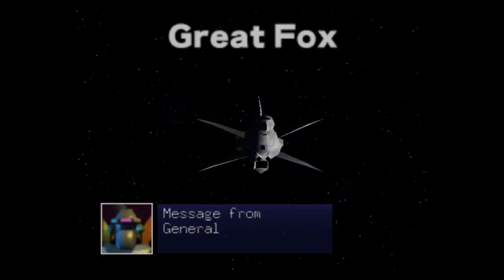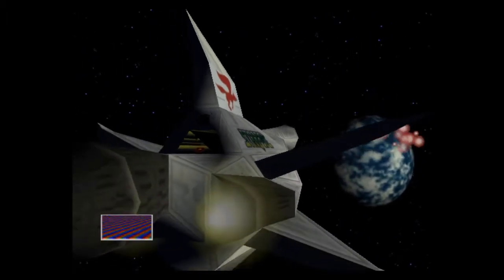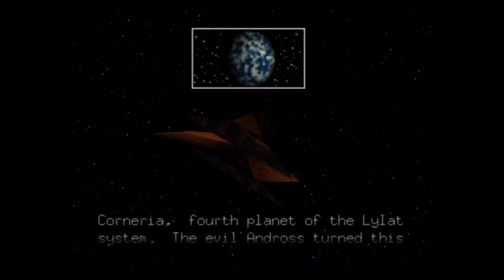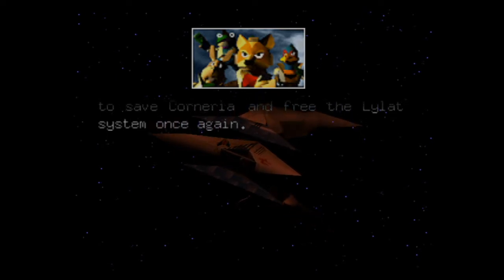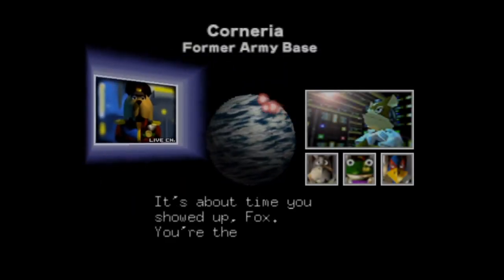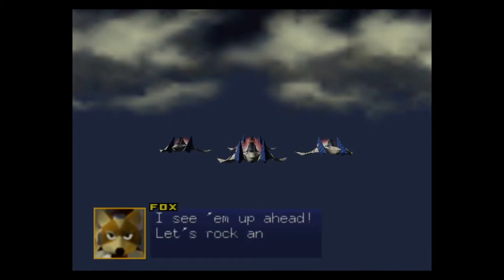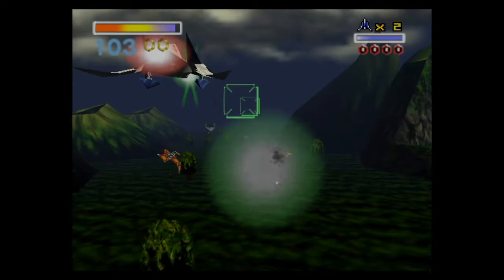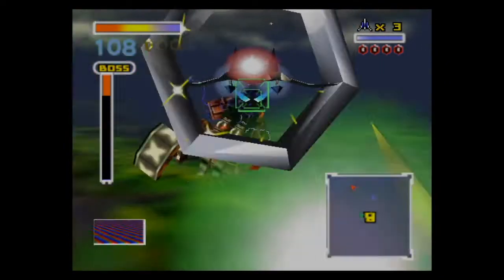Star Fox 64 ~ Part 1: "The Only Hope"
We take flight to protect Corneria and stop Andross' Army!